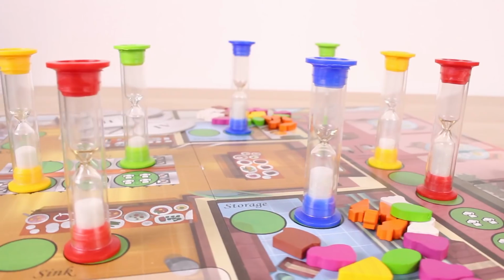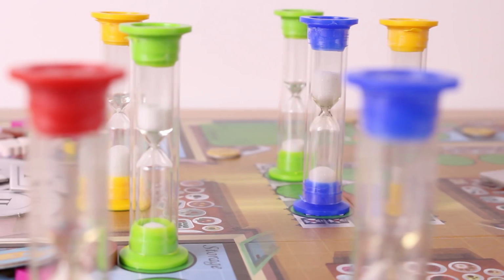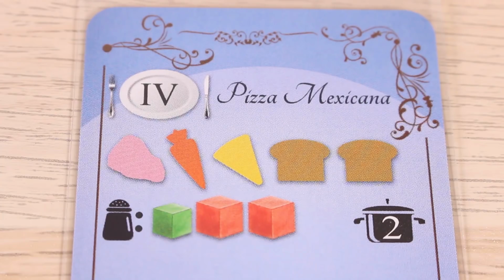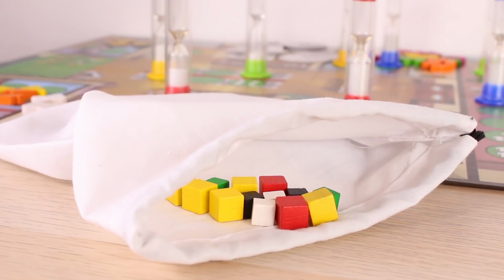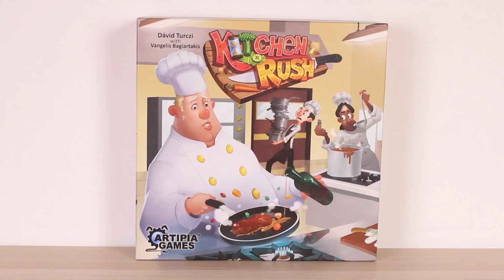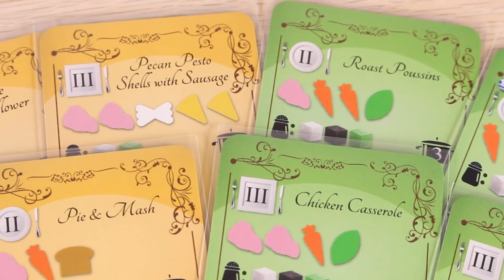Kitchen Rush Review - Actualol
Can you work together to run a successful restaurant? Race against the clock to serve up meals in the board game Kitchen Rush.

And thank you for all your comments, I love making videos for you all!

If you're new to Actualol, my name is Jon Purkis. My two passions are writing comedy and playing board games, so I decided to combine the two in this YouTube channel.

I make all my videos on my own, in my flat in London, UK, with the help of a diverse selection of wigs.